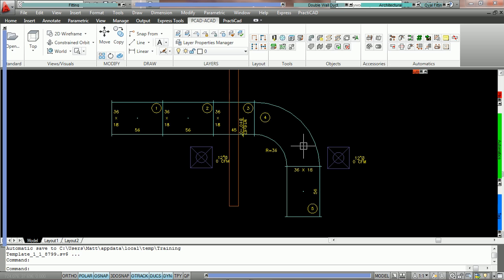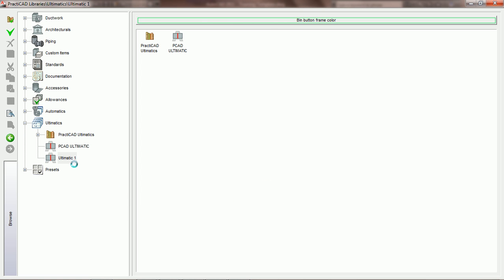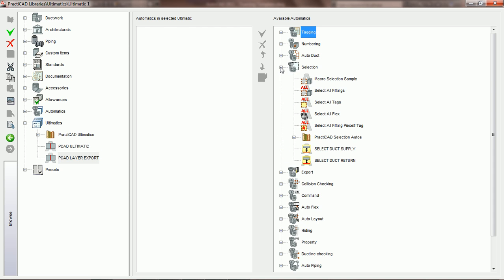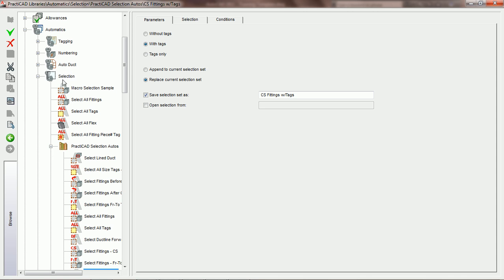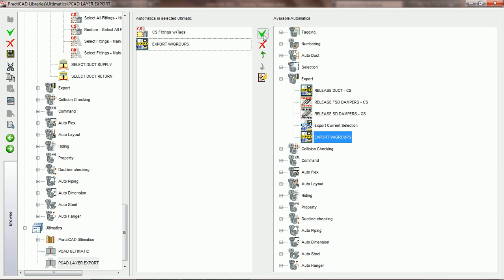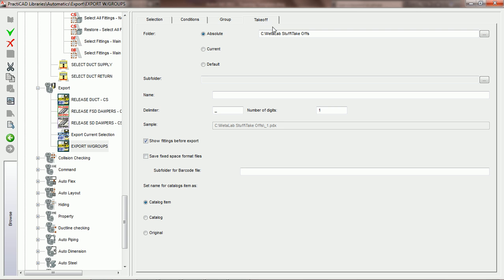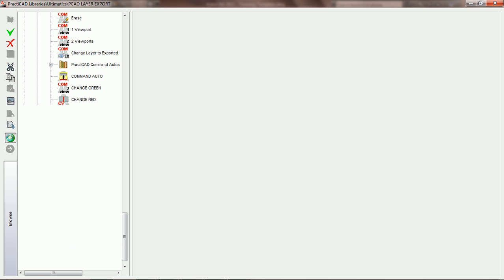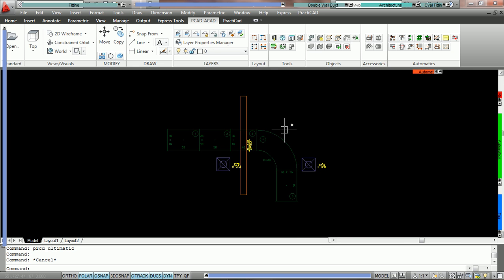09 004 &&&Exercise How to Create an Ultimatic Select Export Layer Change